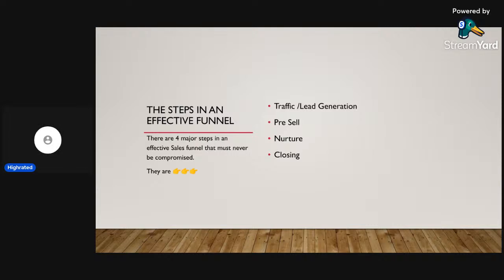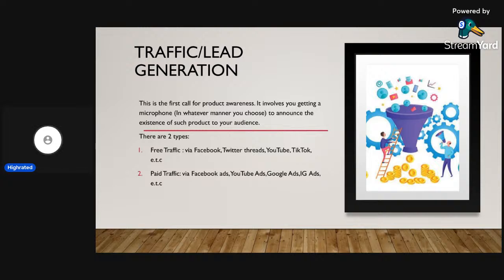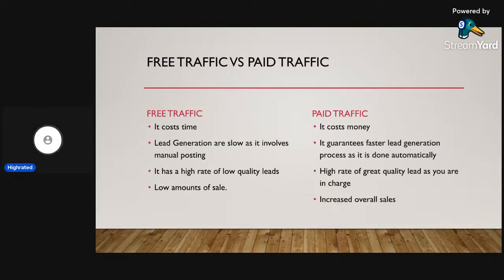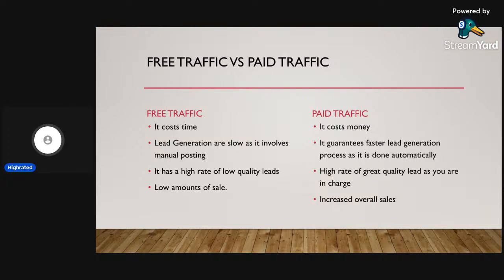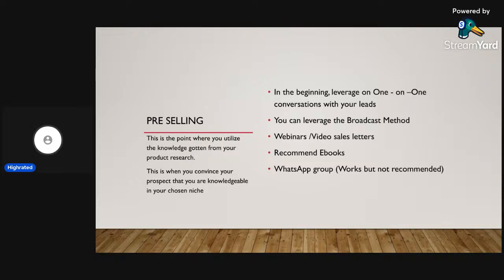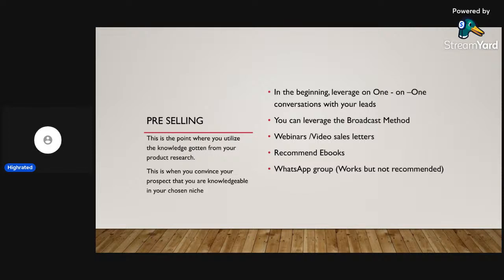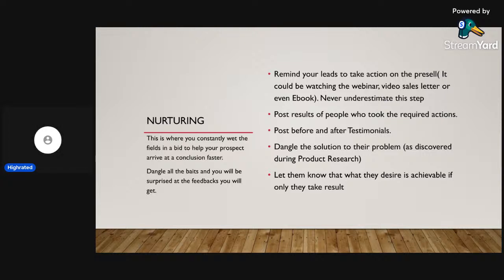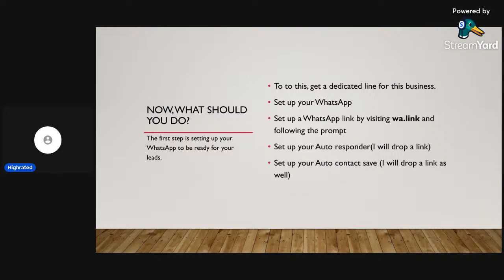SETTING UP AN EFFECTIVE SALES Funnel: Lead Generation in Marketing. Understanding the Keywords.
Setting up your sales funnel